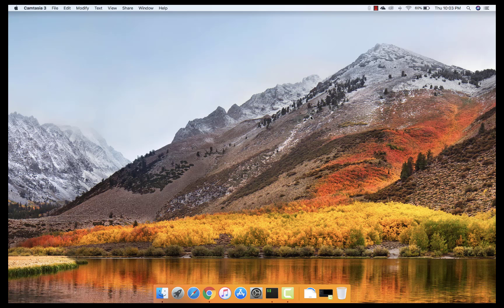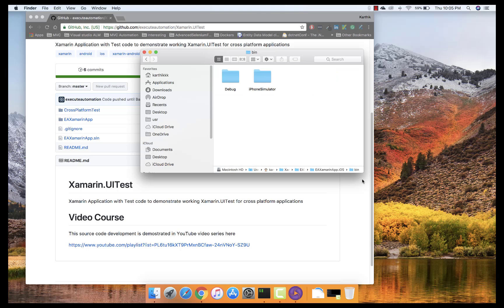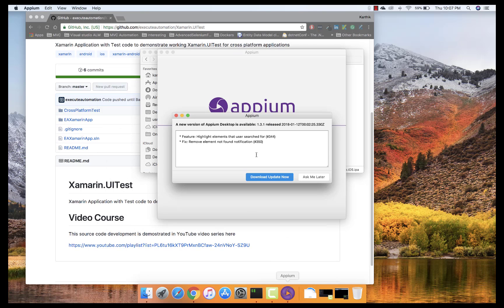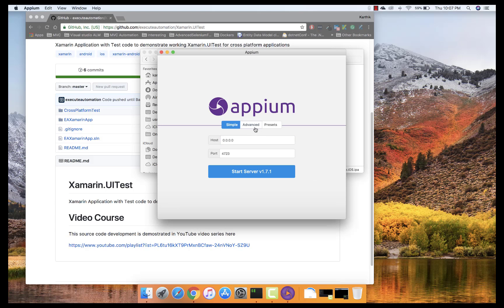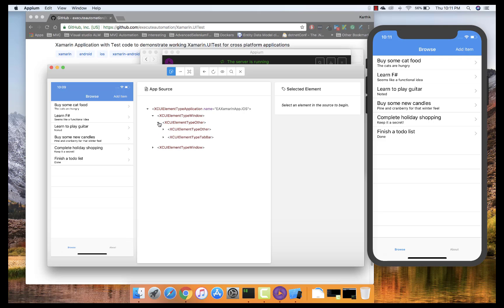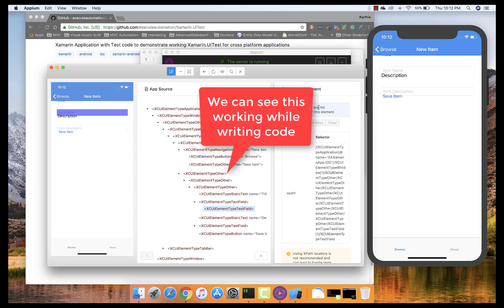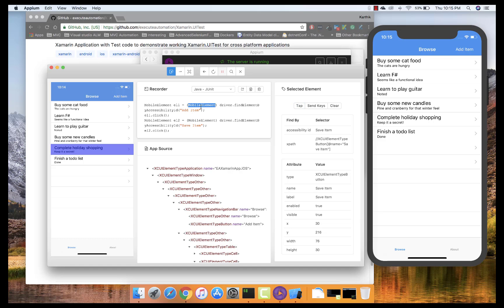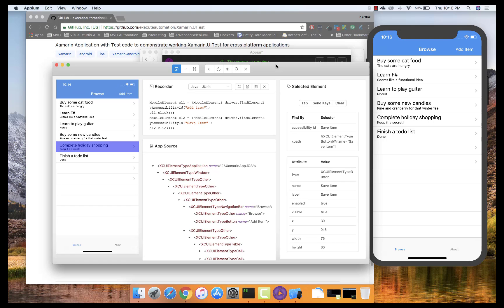Automating Native application with Appium recorder for MacOS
In this video we will understand how to work with Automating Native application with Appium recorder for MacOS

This video is part of the complete course available in Udemy